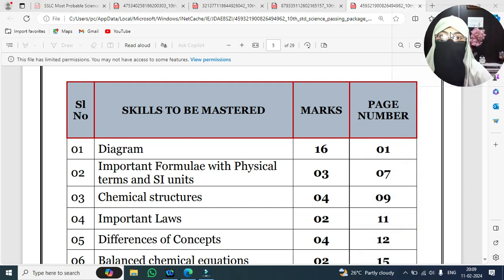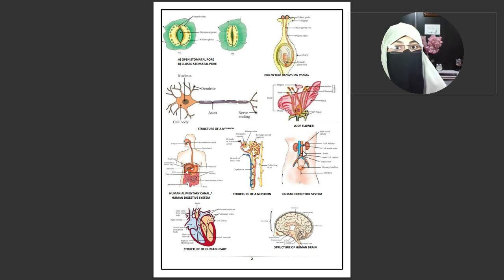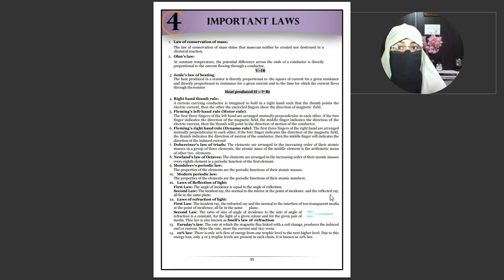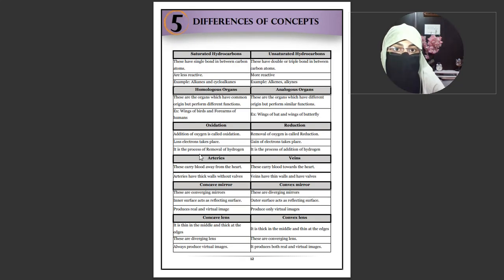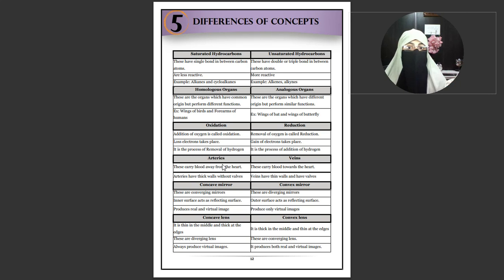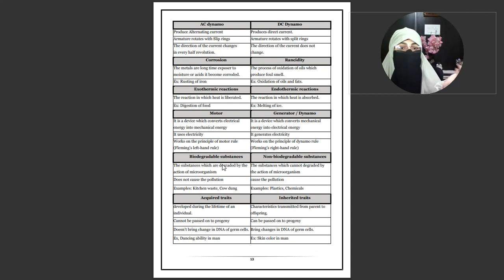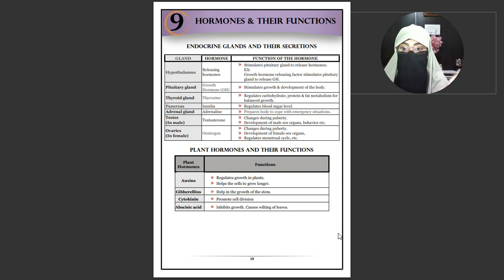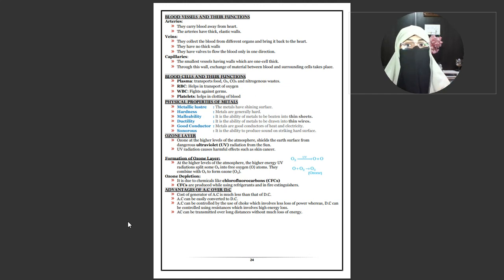SSLC KARANATAKA SCIENCE IMPORTANT QUESTIONS 2023-24